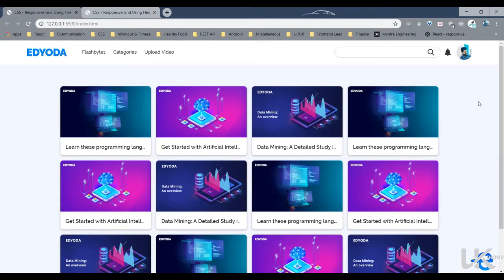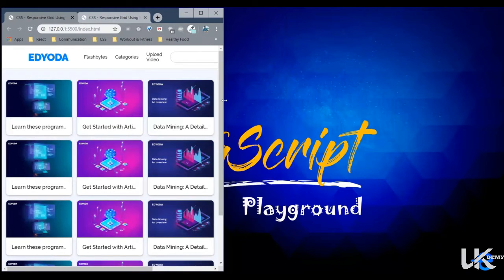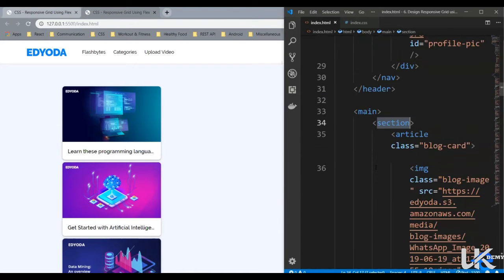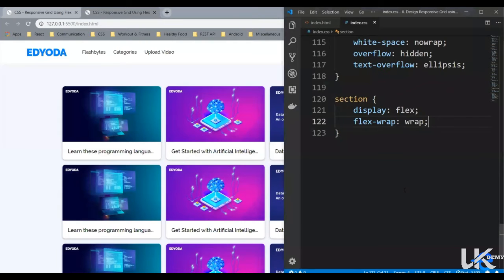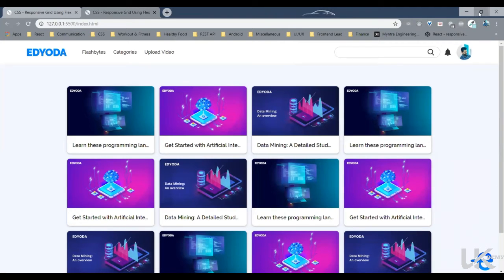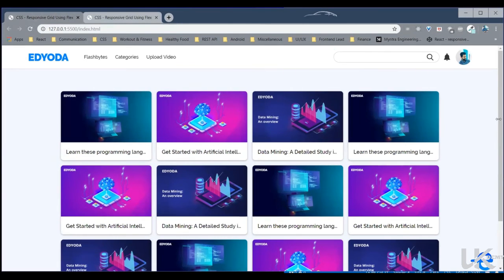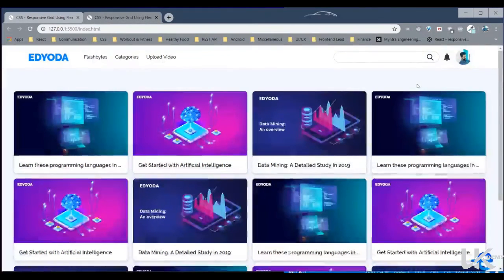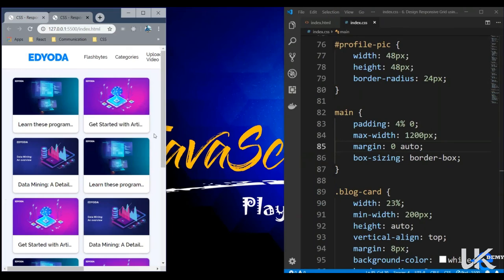39. CSS - Responsive Grid using Flex